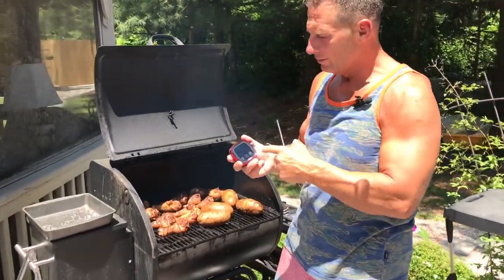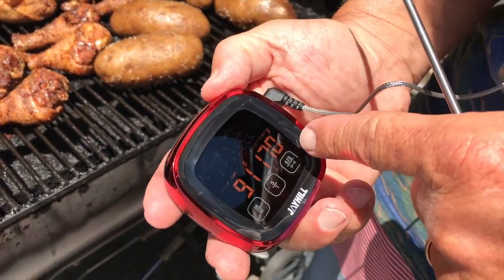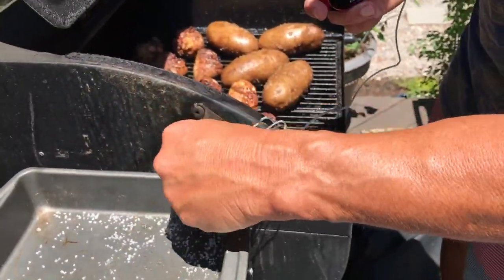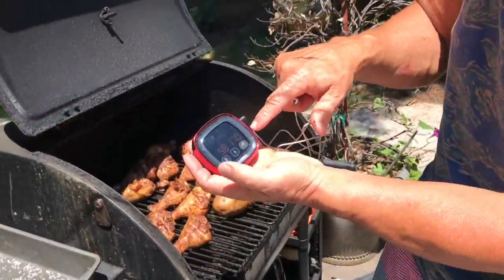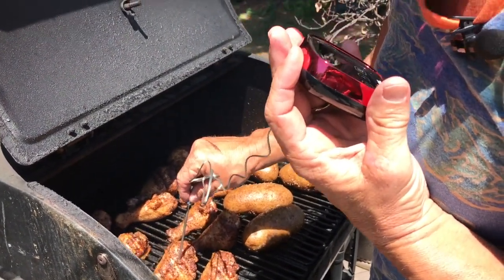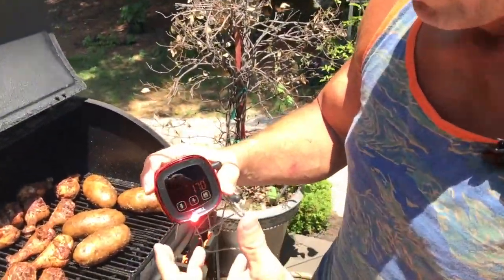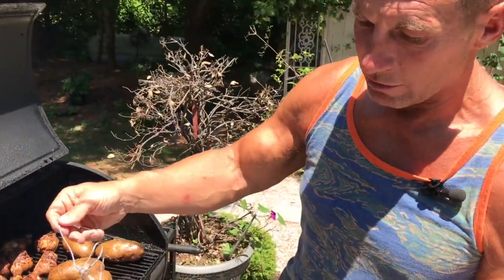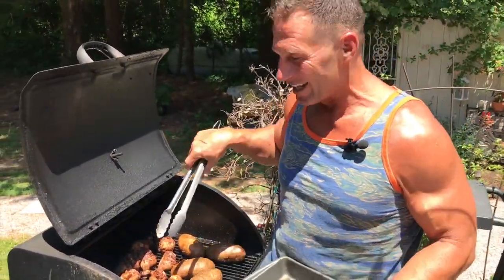JOYHILL Digital Meat Thermometer, 2022 Upgraded Touchscreen Instant Read Food Thermometer with Handl